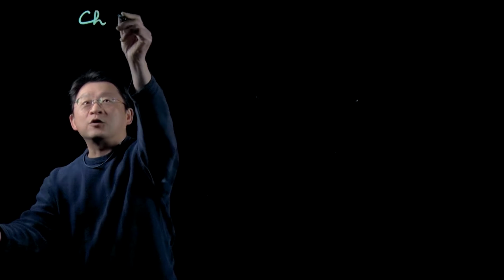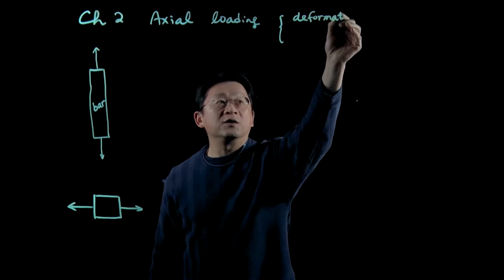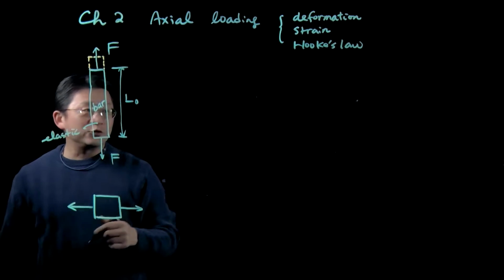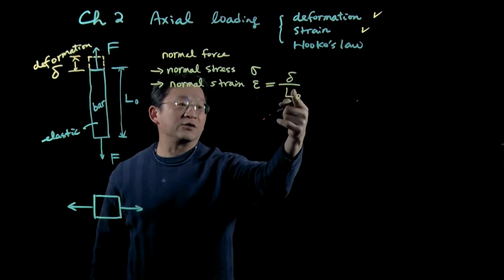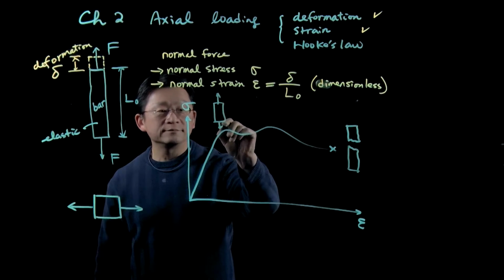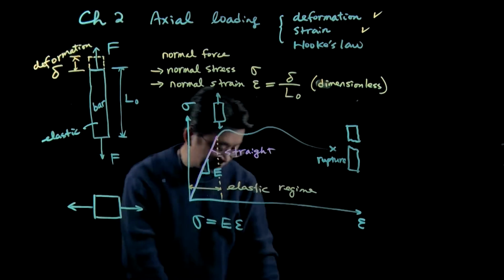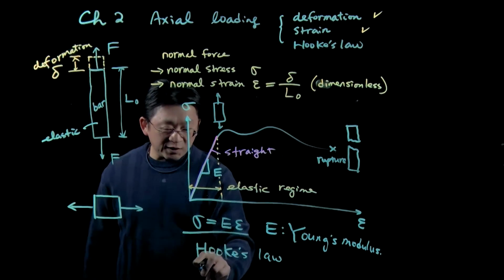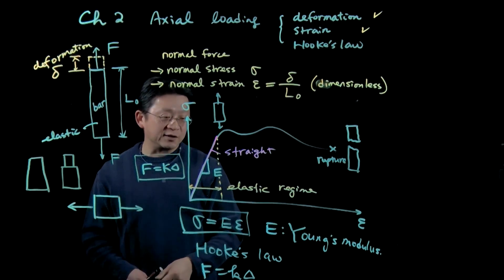5 MIn Heads up Ch 2 Axial Loading Part 1